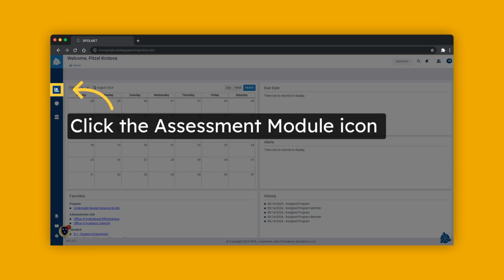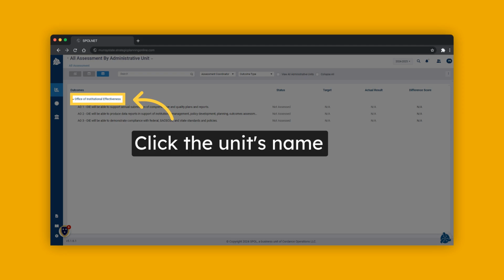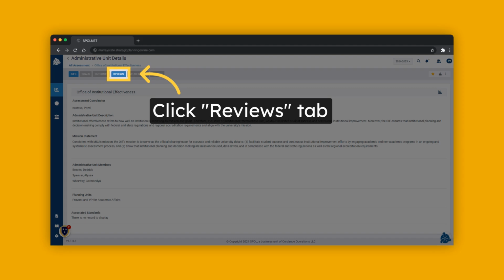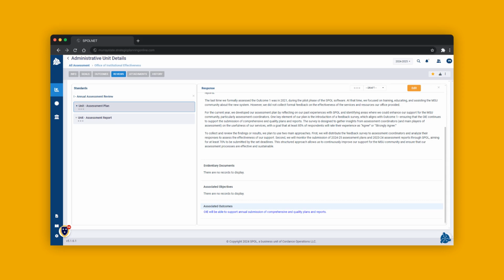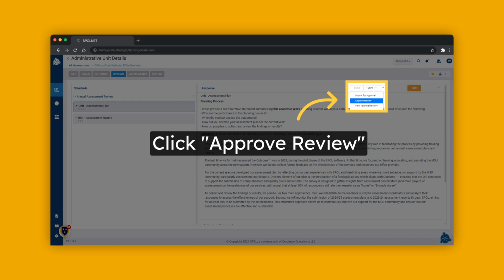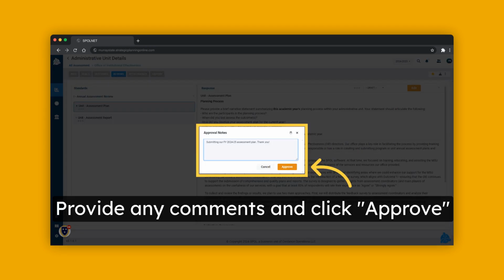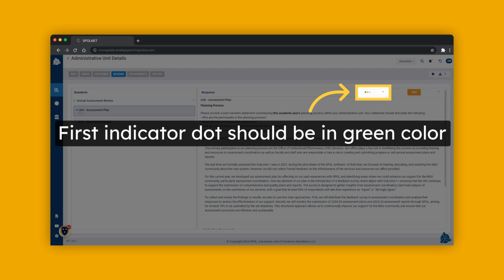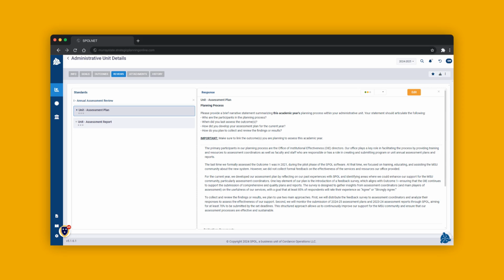Submitting the unit assessment plan or report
Here's another video in our SPOL assessment platform tutorial series. This one covers submitting the administrative unit's assessment plan or report and is the fifth and last step in creating an assessment plan or report.